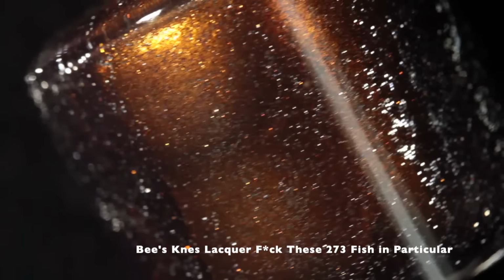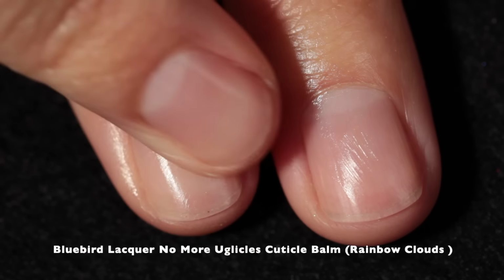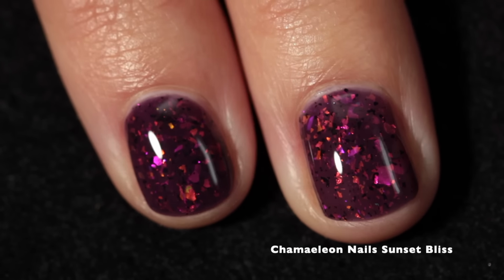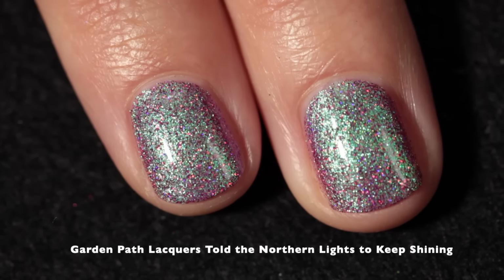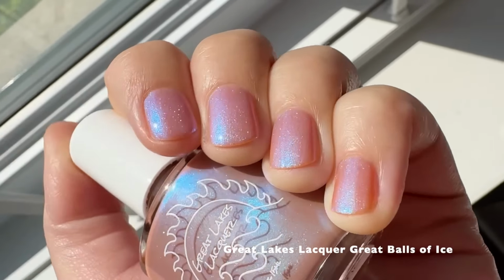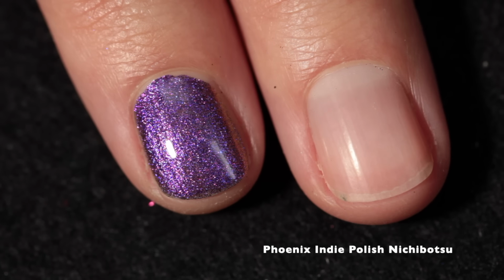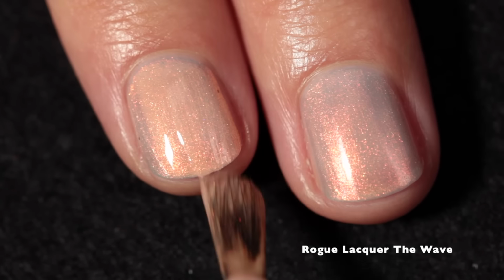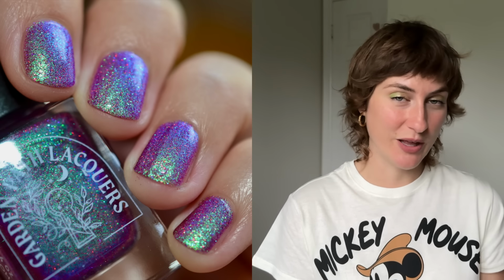October 2024 Polish Pickup PPU Natural Phenomenon Nail Polish Swatches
*TIMESTAMPS BELOW!*

Something like a phenomenon... these nail polishes for the October 2024 Polish Pickup are PHENOMENAL! What do you plan on picking up during the sale from October 4-7?!

Shop Polish Pickup October 4 at 11 a.m. EST through October 7 at 11:59 p.m. EST

1) Save 10% at Cirque Colors using my affiliate code CAITLIN10 at checkout! (If you used my code CAITLINSWATCHES before, you can use my new code and get 10% off again!). Direct link with code

Nail polishes shown in order of appearance:
00:44 BKL F*ck These 273 Fish in Particular. Price: $14, Cap: none
02:51 Bluebird Lacquer Cloudy With A Chance of Rainbows, 13.00 15 mL 500 cap
04:43 Bluebird Lacquer No More Uglicles Cuticle Balm in Rainbow Clouds 7.00 .5 oz No cap
05:51 By Danny Vianna Frozen Bubbles 14$, 500 cap
08:06 Chamaeleon Nails Sunset Bliss $13.50 Cap: 250 (May be increased)
10:33 Cuticula Blue Lava $13 no cap
12:40 Garden Path Lacquers Told the Northern Lights to Keep Shining Price: $13.50, Cap: 1000
14:52 Glisten & Glow Lightning Strikes $13.50 each / No CAP
16:58 Great Lakes Lacquer Great Balls of Ice’, No Cap Planned, $13.50
18:35 Paint It Pretty Polish Light Up The Sky $13us cap 250
20:35 Penélope Luz brings Divine Sky $13, Cap 700
22:25 Phoenix Nichibotsu Cap 1000, $13
24:40 Polished for Days Out of this World
26:35 Rogue Lacquer the wave $13.5 cap tbd
28:16 Sassy Sauce Shockwave -cap 500/$13

Additional Information/FAQs:
- How do you get the velvet magnetic effect?

Products featured in this video were sent in PR and/or I was compensated to take photos of the product(s) and/or promote the product(s). All thoughts are my own. I do not accept compensation in exchange for positive reviews.